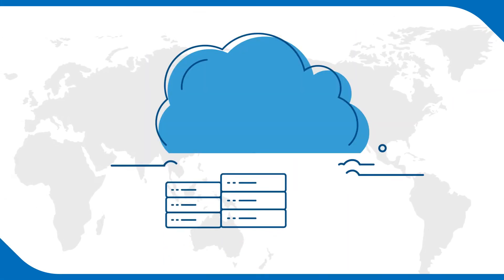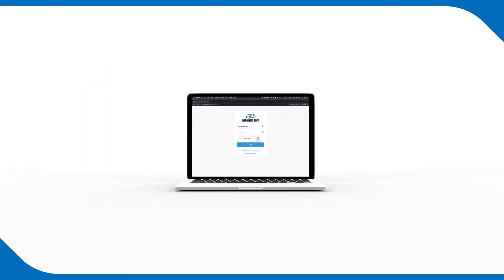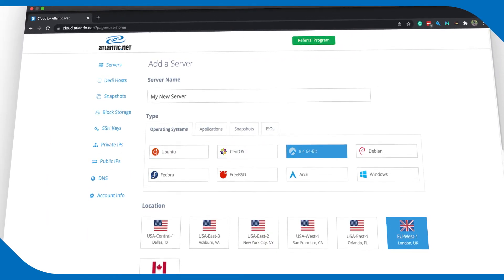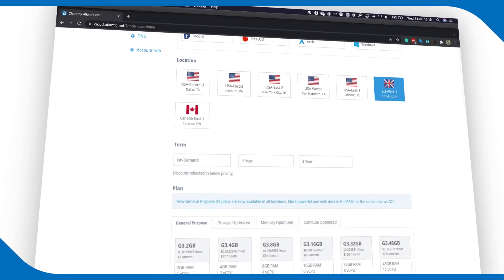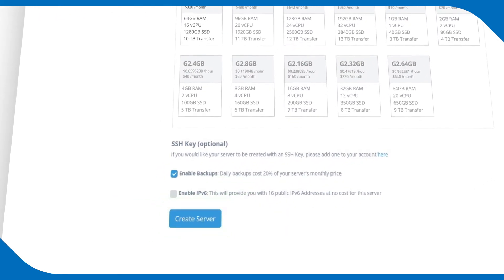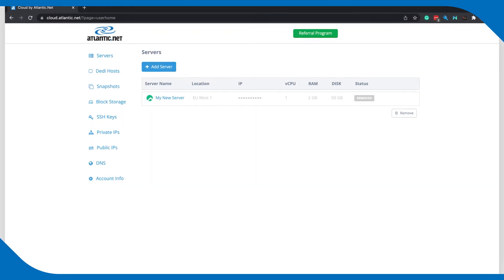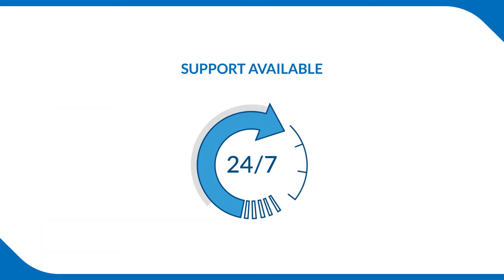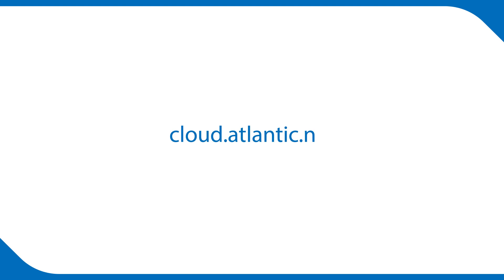Cloud Hosting – How to Turn Up a Cloud Server Instantly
Cloud Hosting – How to turn up a Cloud Server instantly. Get started with a free Windows and Linux Cloud Server trial and get 2 cloud servers for only $4 per month! Find out more about the Atlantic.Net cloud platform and cloud hosting options